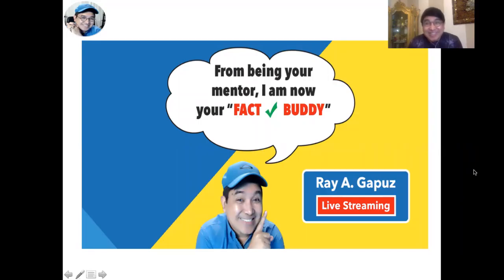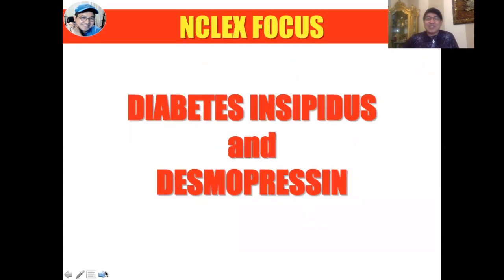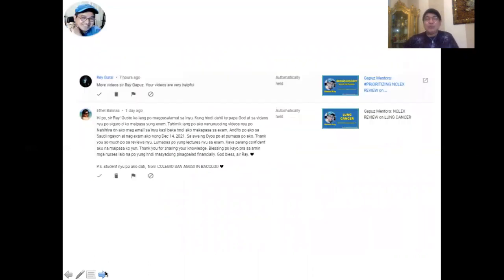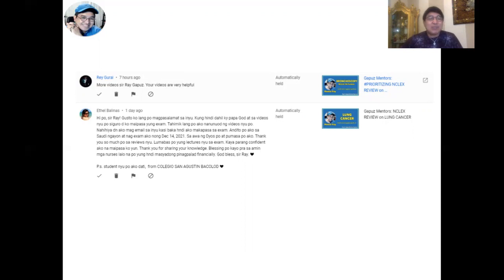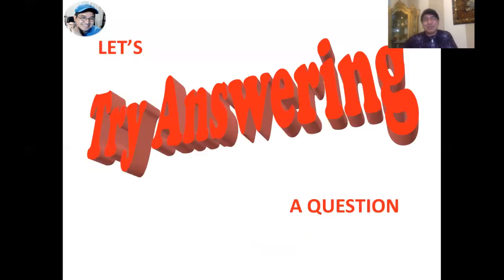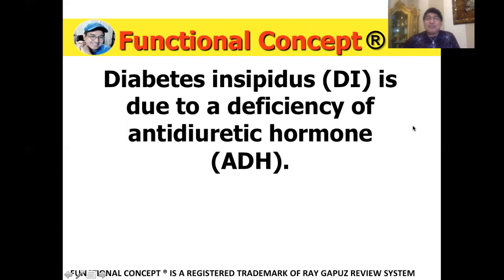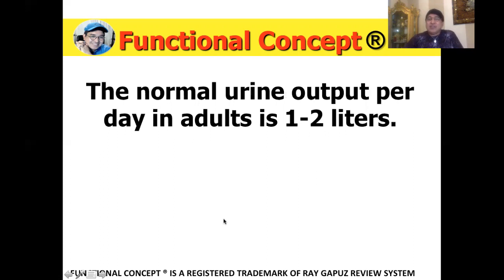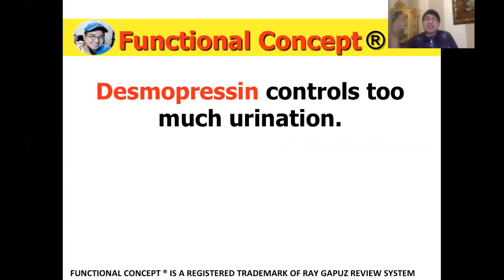Gapuz Mentors: NCLEX REVIEW on Diabetes Insipidus and Desmopressin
Watch, listen and learn as Mentor Ray, your Fact Check Buddy, shares his strategies  in understanding Diabetes Insipidus and Desmopressin in a simplified and innovative way.